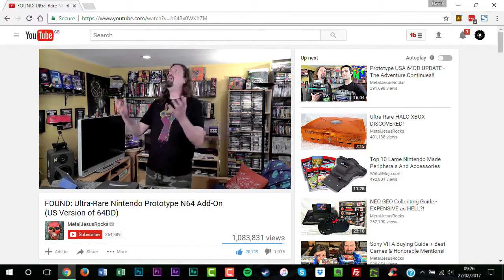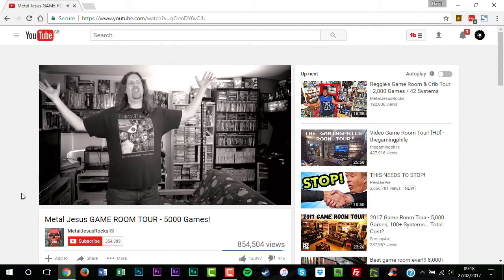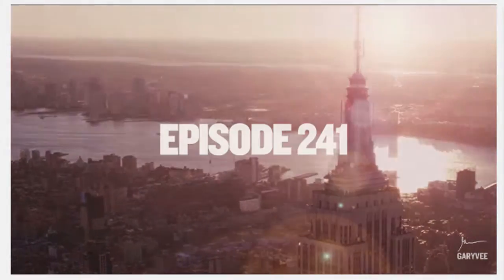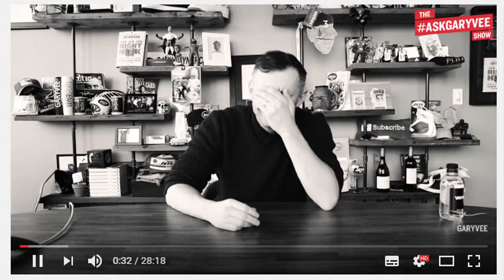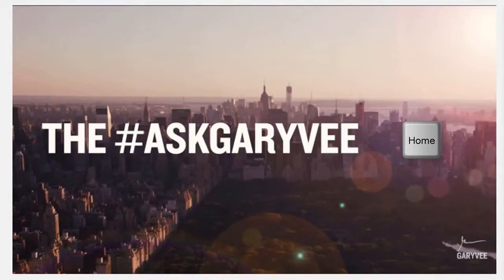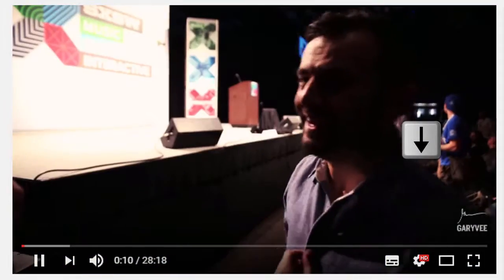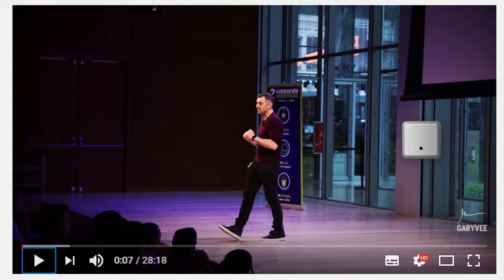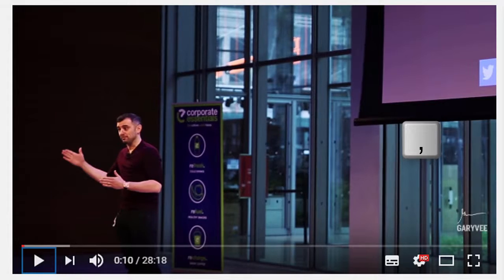How to Discover YouTubes Keyboard Shortcuts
In this video tutorial,  I'll be showing you how to discover YouTubes keyboard shortcuts.

New videos are uploaded on Fridays at 4 P.M. UK Time.